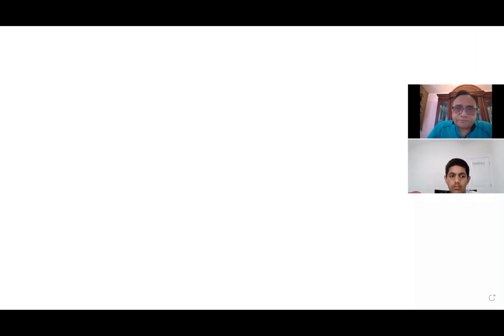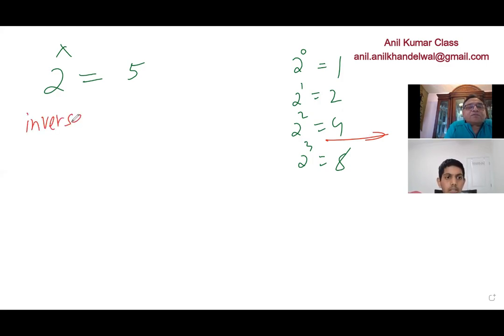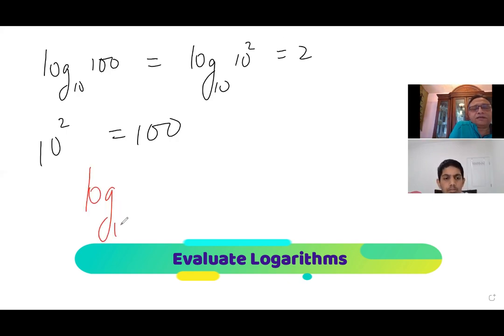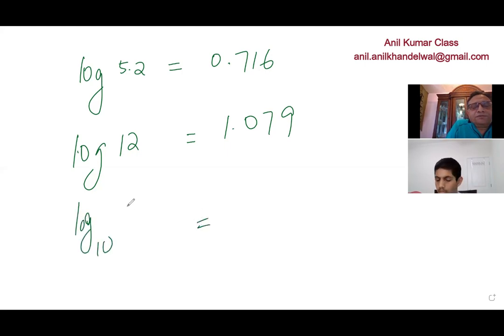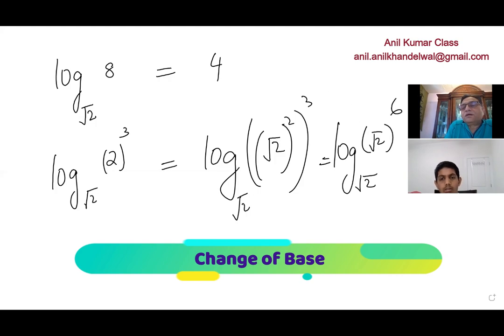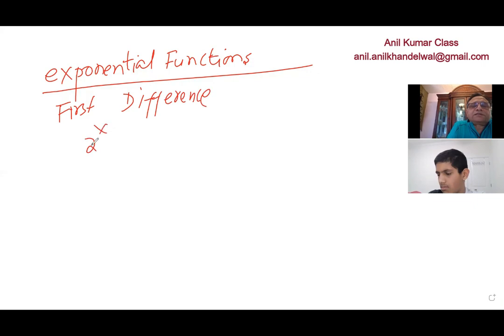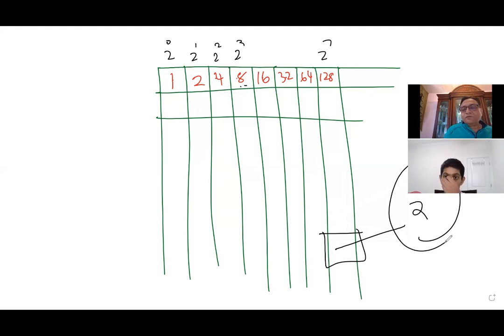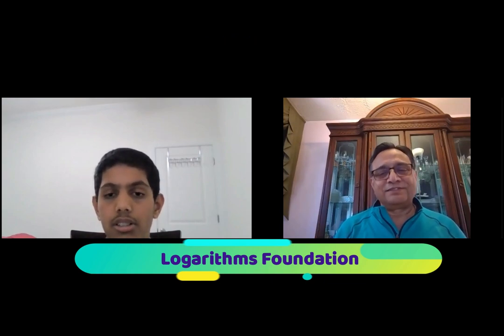Logarithmic Function Introduction with Application of Coins on Chess Board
Q2. Solve: log2(x + 1) – log4x = 1
CORRECTION: Alternate Method around 5:33: It should have been log(1/x) = 1, and then x = 1.
Logarithms are inverse of exponential. The concept is utilized to solve equations and sketch the graph.